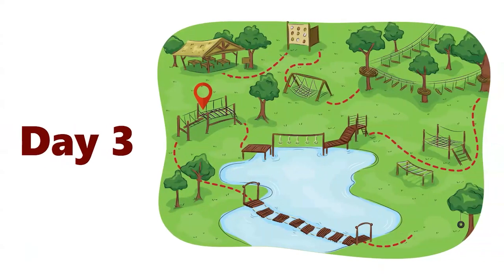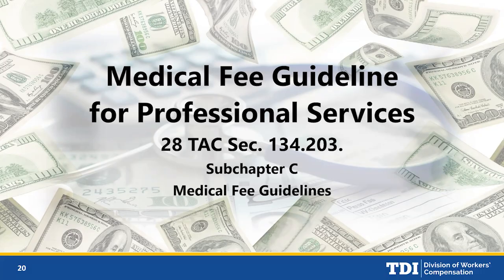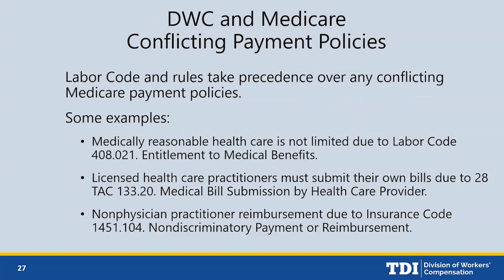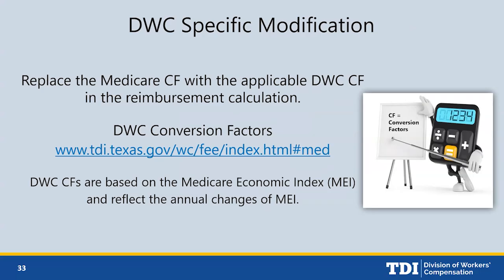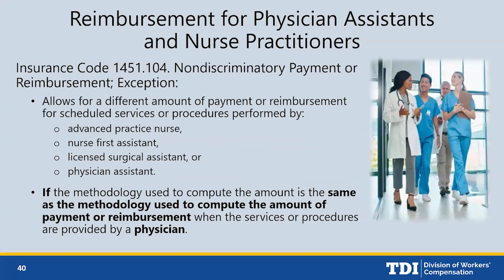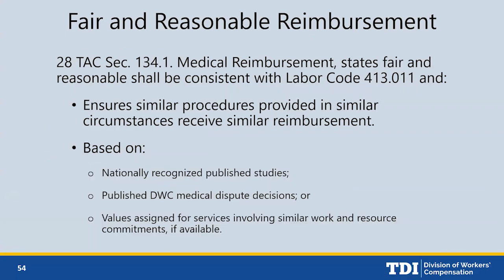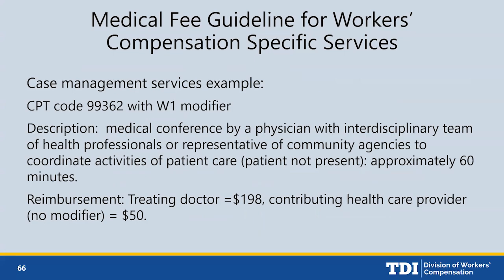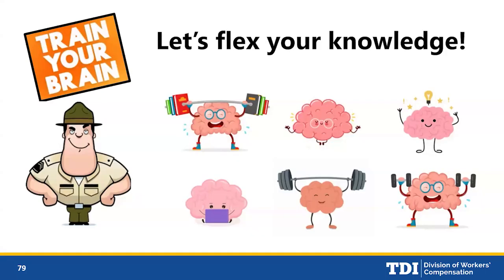2025 DWC Boot Camp Part 2 Day 3: HCP Professional Reimbursement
This Boot Camp Day 3 will provide health care providers with strength training information relating to the professional medical services, workers’ compensation specific services and reimbursement amounts.